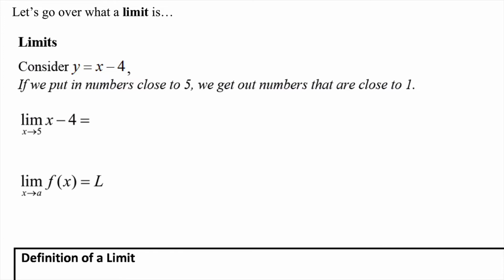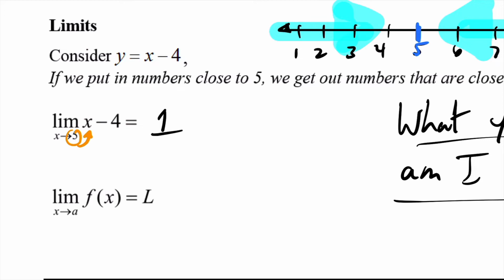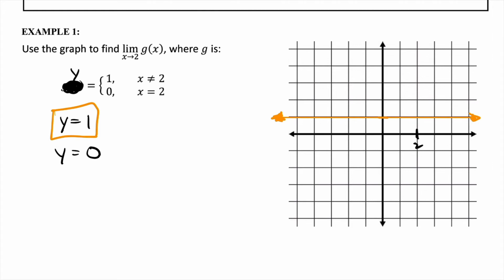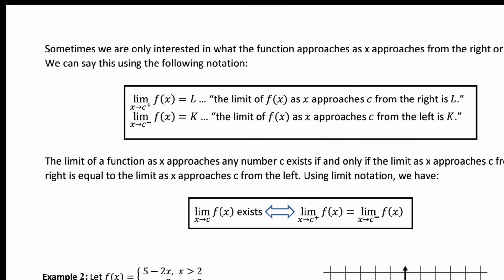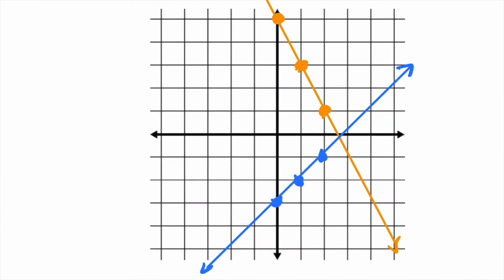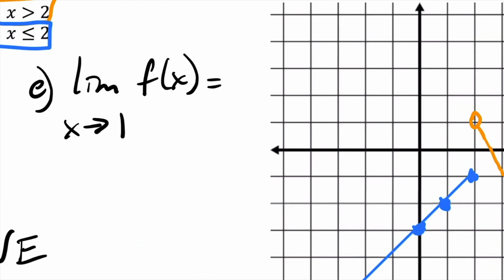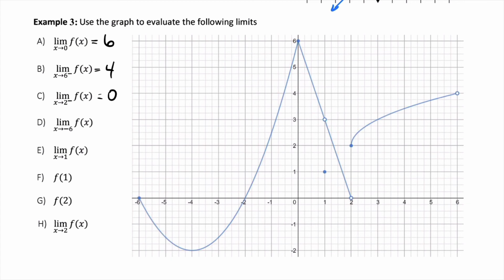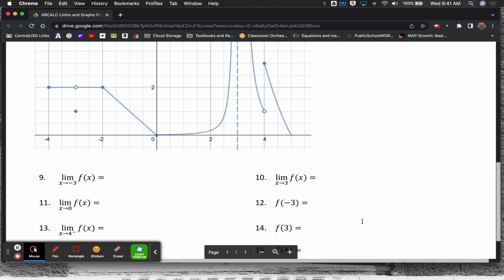8/17/22 - Evaluating Limits Graphically